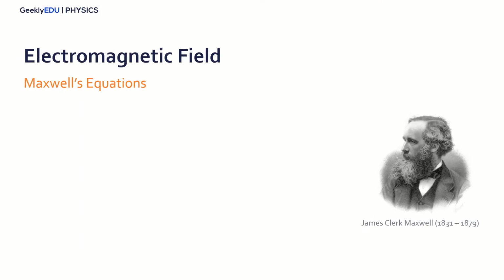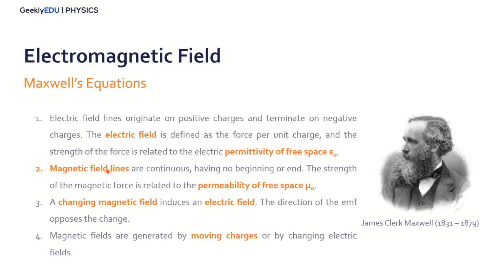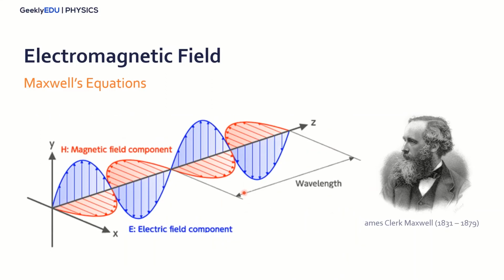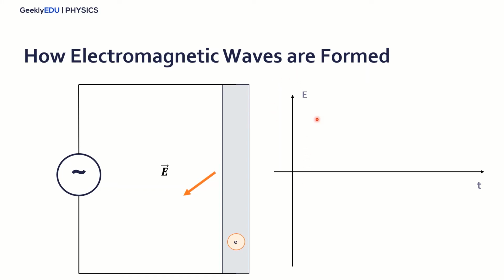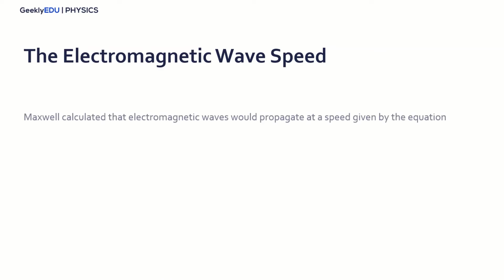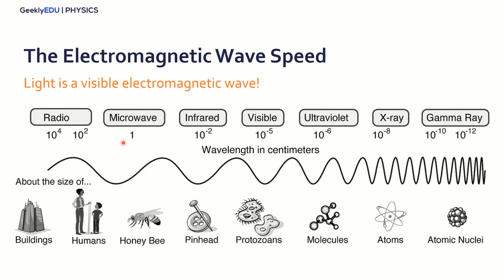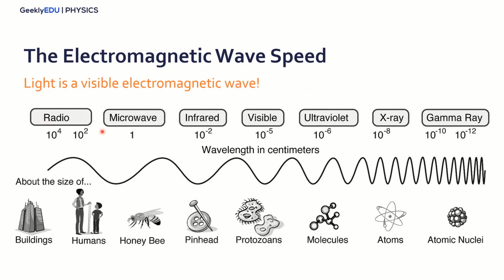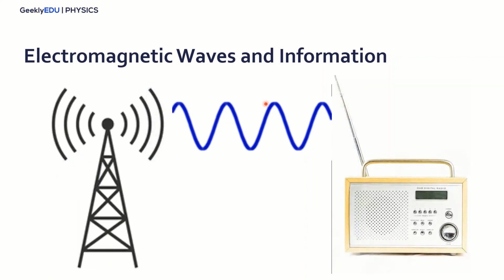GeeklyHub Electromagnetic Waves and Maxwell's Equation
This video is all about electromagnetic waves. Learn about Maxwell’s equations and how he described the relationship between electric and magnetic fields, radio waves, and why light is an electromagnetic wave.

Welcome to GeeklyEDU by GeeklyHub Physics! Let’s understand how electromagnetic waves are formed by a moving charge and how they look like. After that, we are going to show you how light is a type of electromagnetic wave and some of its applications in our daily life. Finally, we are going to explain how the radio transmits information using electromagnetic waves.

Watch our video and learn more about production of electromagnetic waves!

00:00 Electromagnetic Waves
00:25 Maxwell’s Equations
02:48 Formation of Waves
04:40 Wave Speed
05:22 Electromagnetic Spectrum
07:03 Information

✔️ Want to boost your academic performance? We post short educational videos daily.